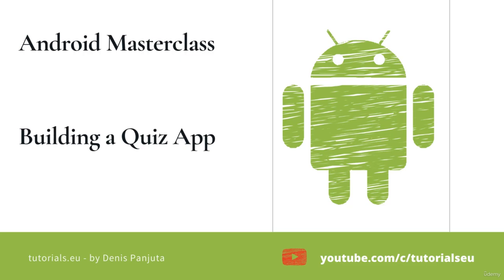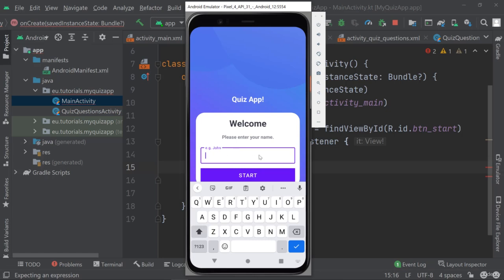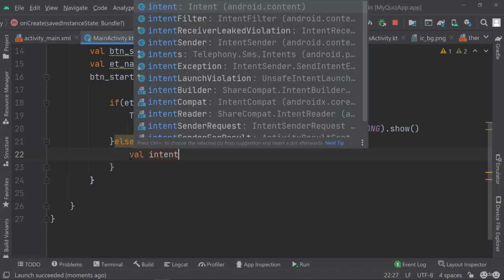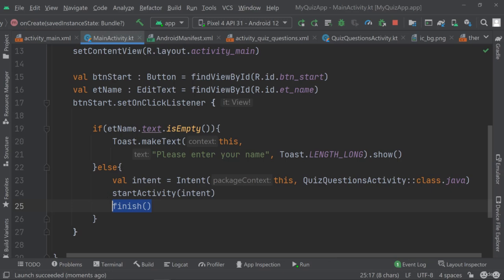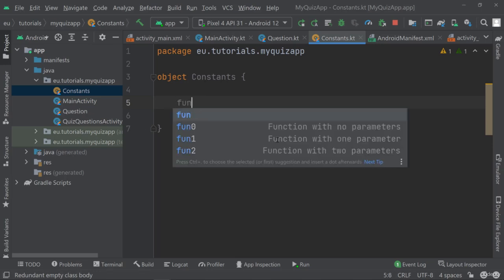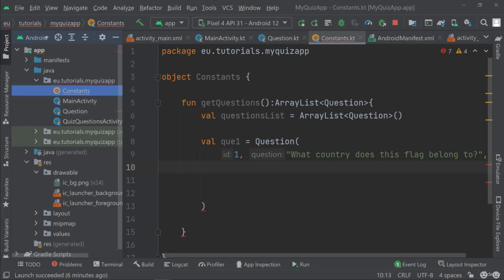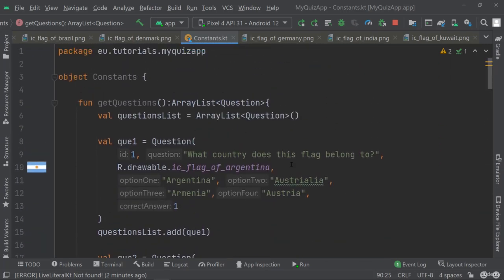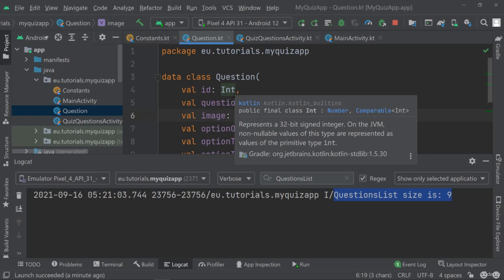266 - Creating the question Model And Preparing the questions